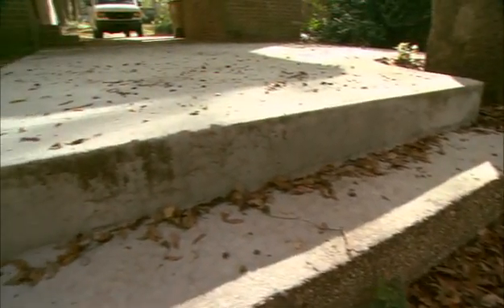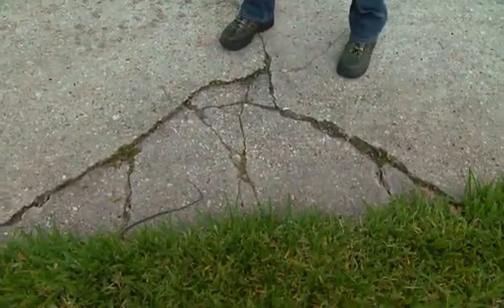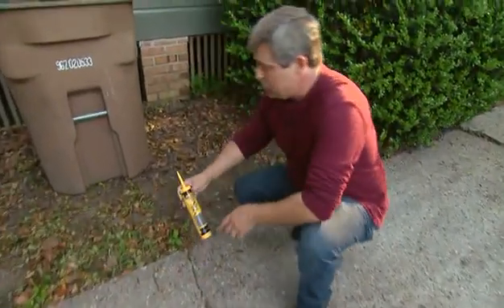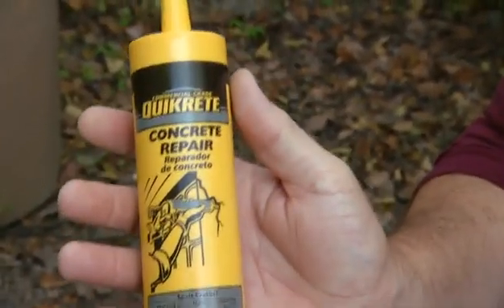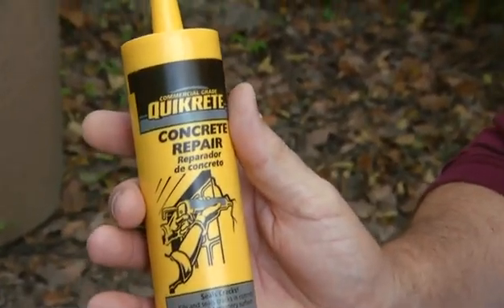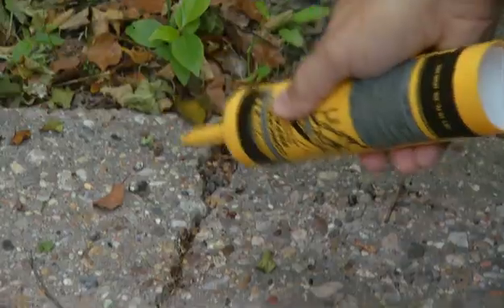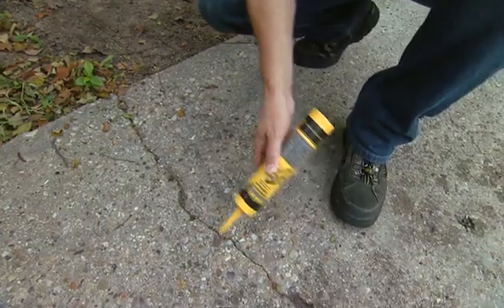Importance of Repairing Cracks in Your Concrete Driveway